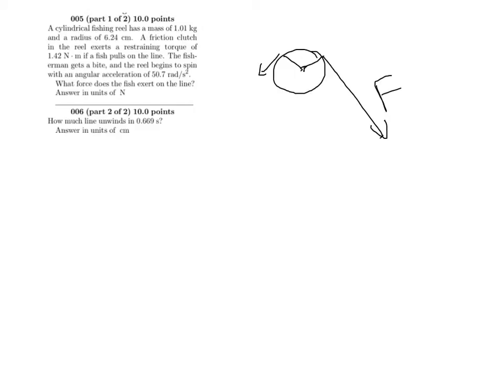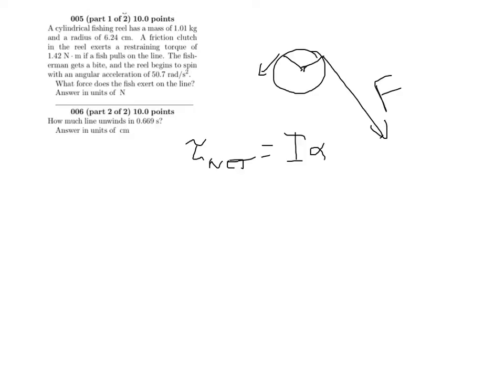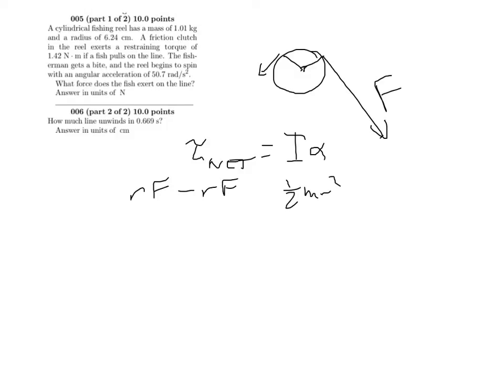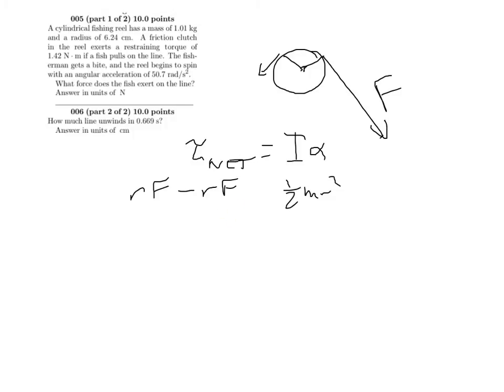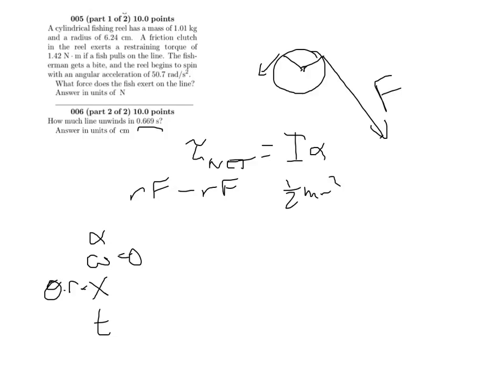AP HW Moment of Inertia Q5-6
A cylindrical fishing reel has a mass of 1.01 kg and a radius of 6.24 cm. A friction clutch in the reel exerts a restraining torque of 1.42 N m if a fish pulls on the line. The fisherman gets a bite, adn the reel begins to spin with an angular acceleration of 50.7 rad/s^2. What force does the fish exert on the line?

How much line unwinds in 0.669 s?